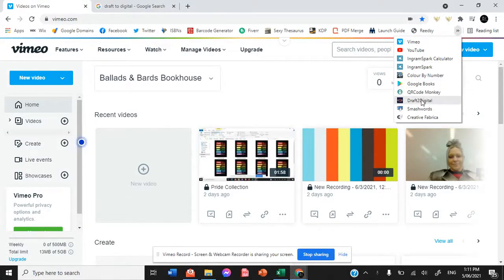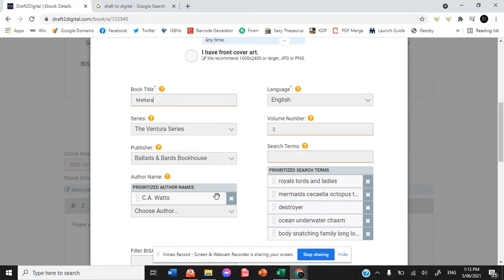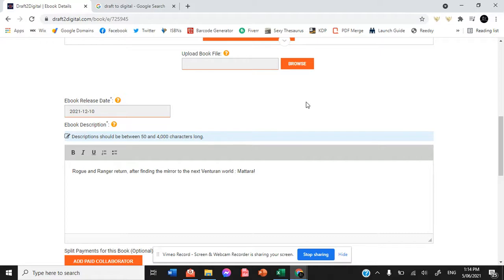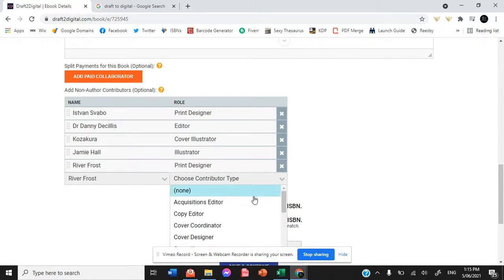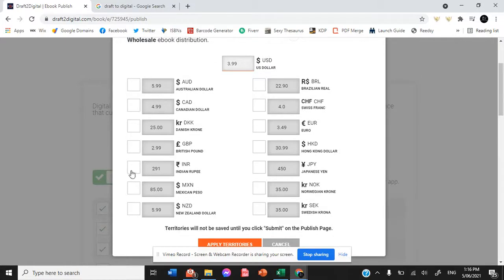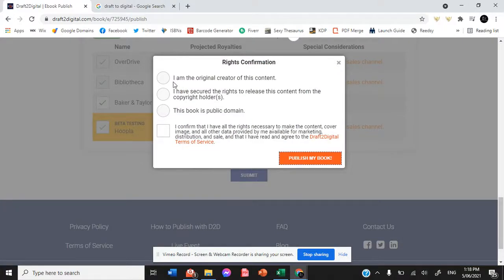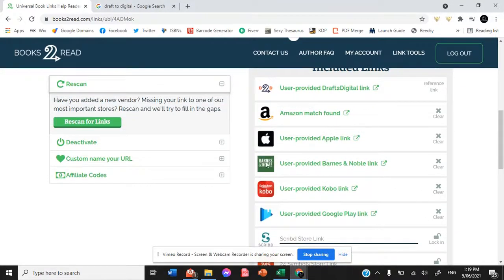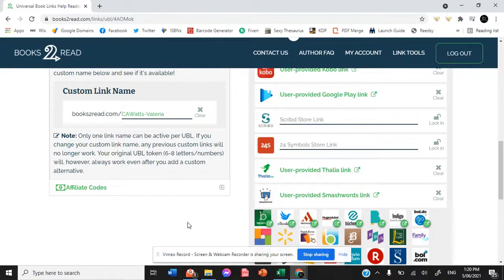Uploading To Draft2Digital & Getting Your Universal Book Link!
Step by step video on how to upload an ebook to Draft2Digital and setting up a universal book link that shows every store availability for your ebook.